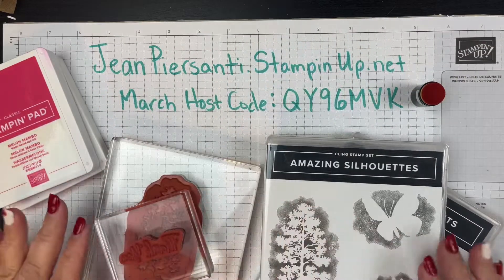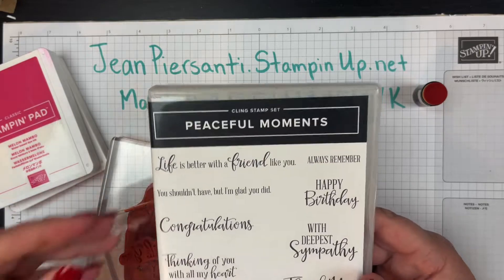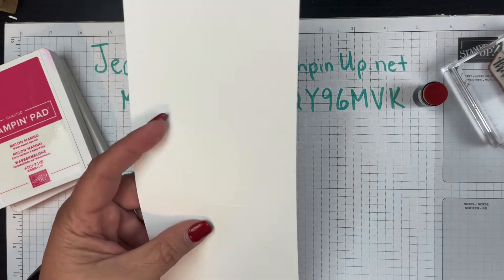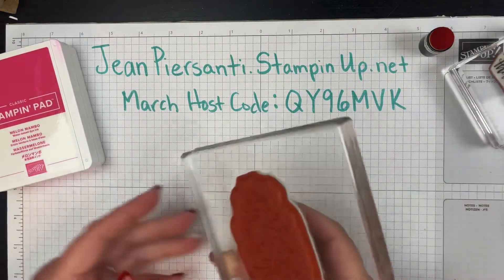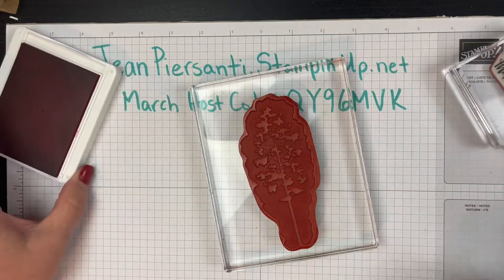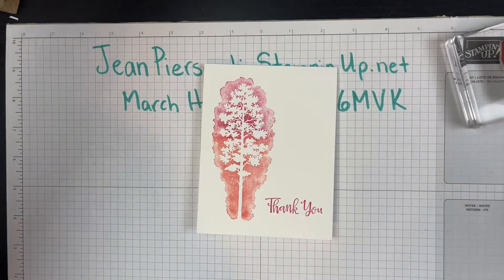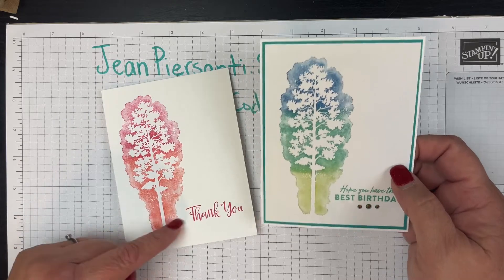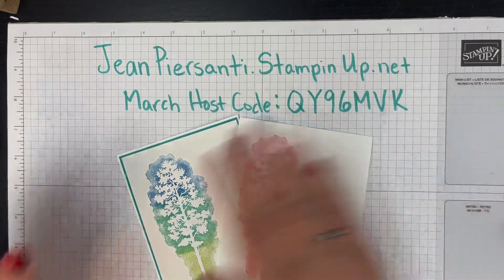Beginners Intro to Simple Stamping - Global Collaboration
United States Independent Stampin’ Up! Demonstrator